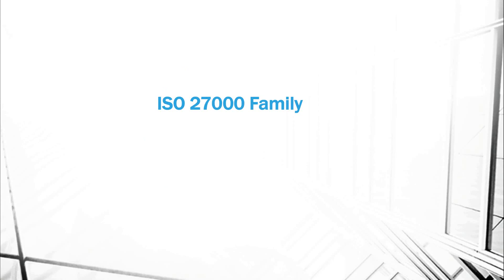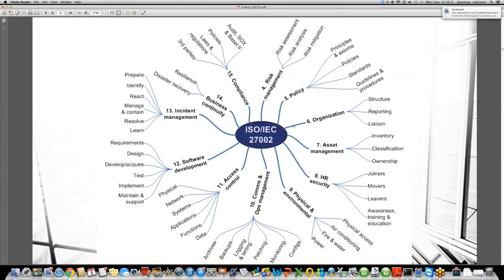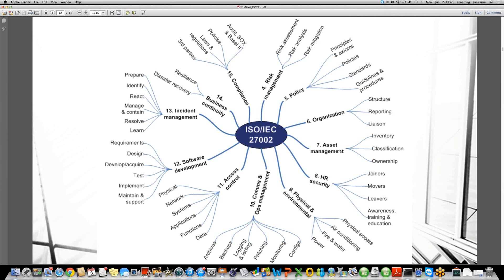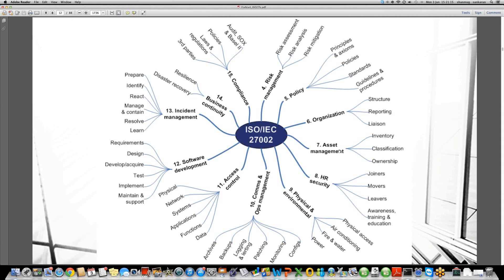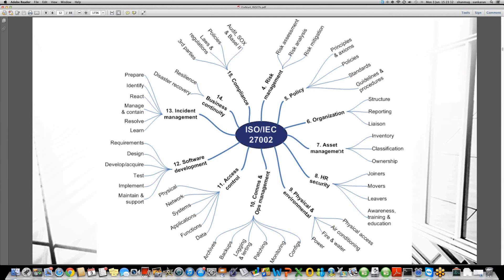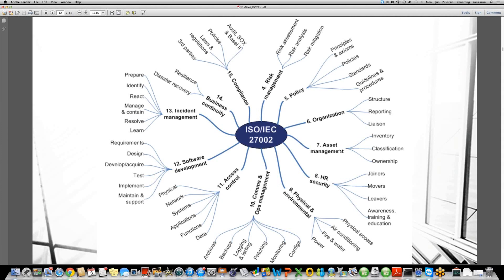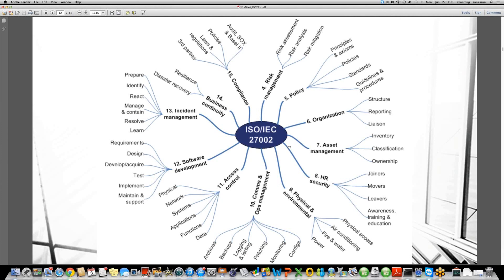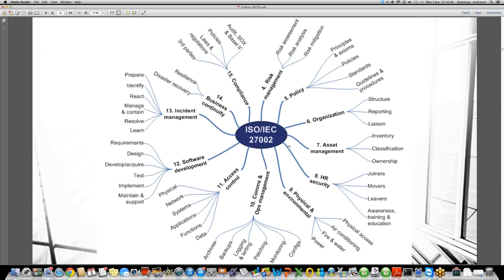Copy of Domains of ISO 27001Information Security) Standard